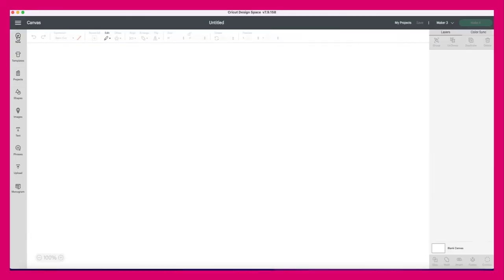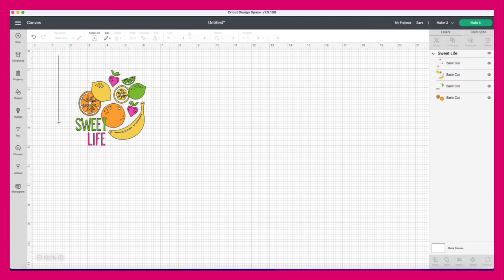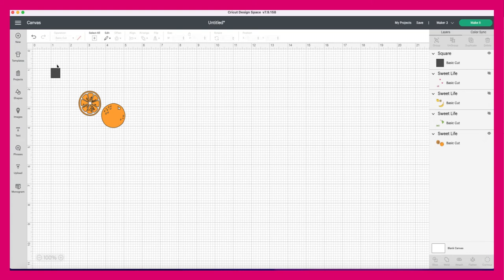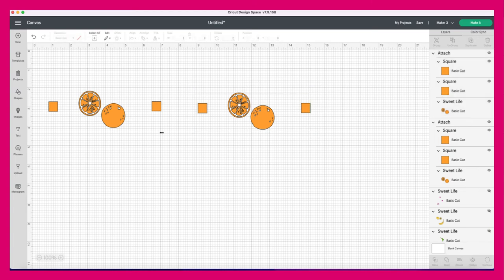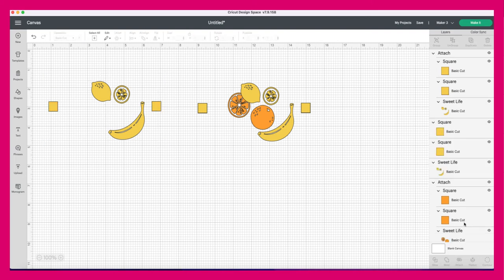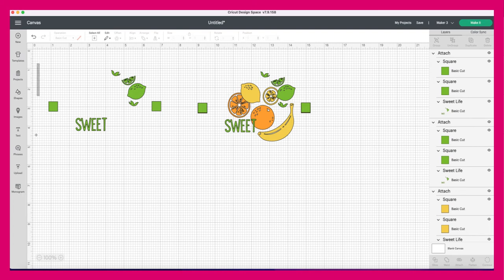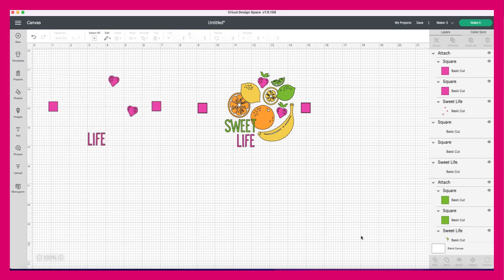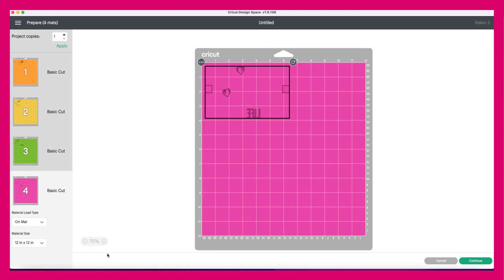Layering Vinyl in Cricut Design Space: How to Layer Vinyl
Working with certain designs with multiple layers can be tricky. I will show you how to use registration marks in Design Space to make it much easier! I do love using the parchment paper method but for this design (especially since I reversed it) I had a hard time seeing where to put each layer. This made it much easier.

Come and visit my
Etsy Shop!